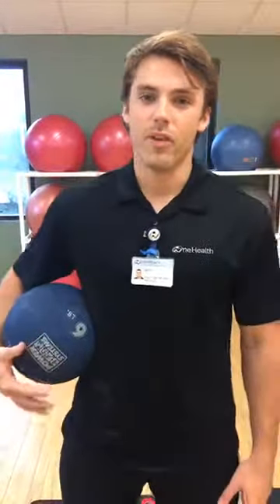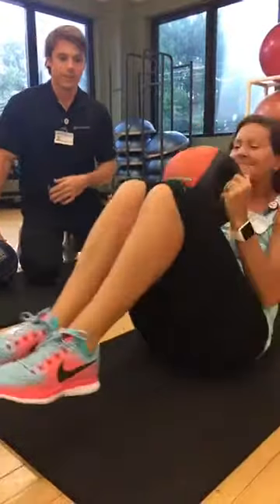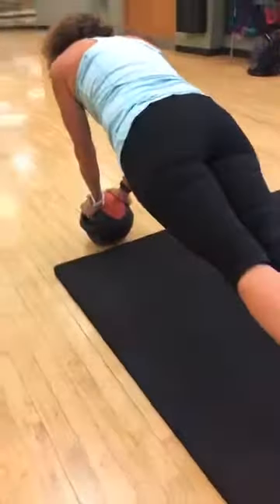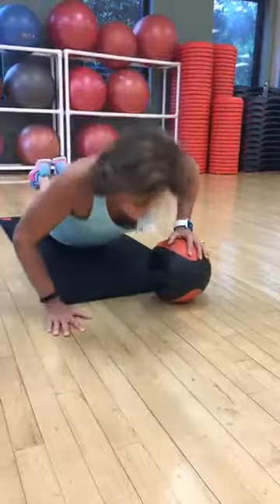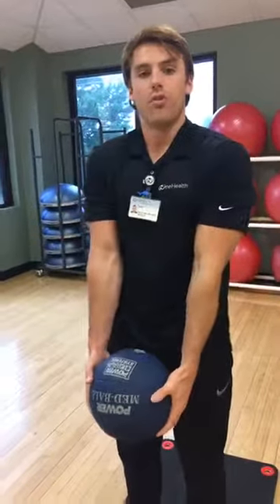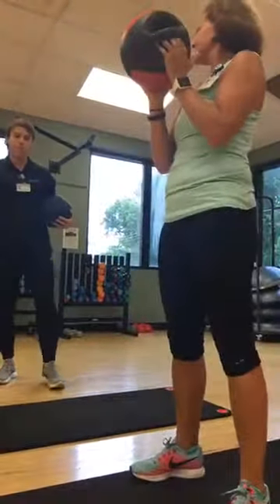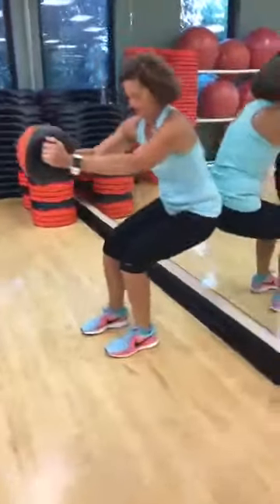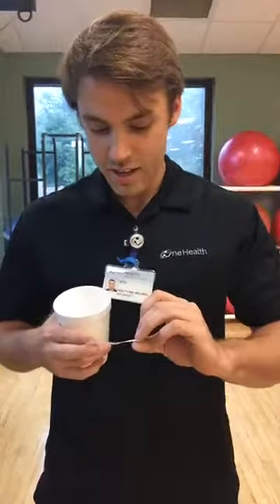Fitness Friday Week 15